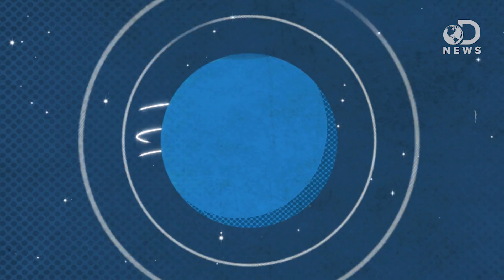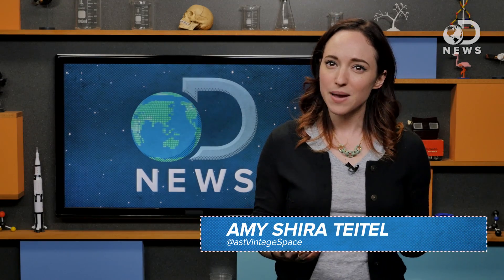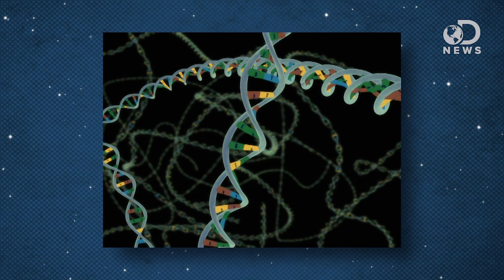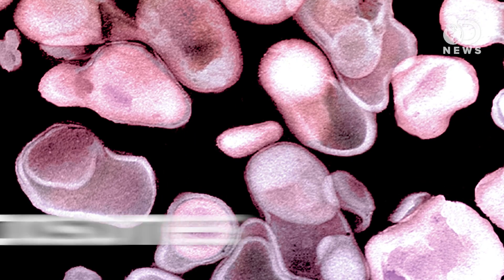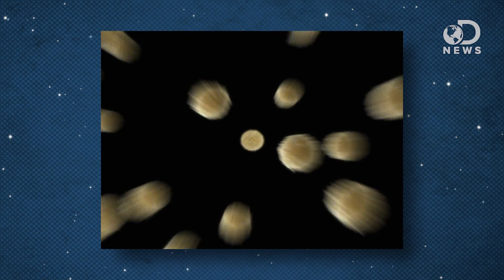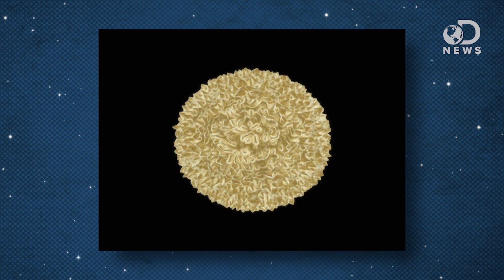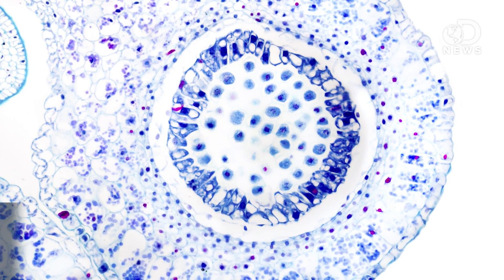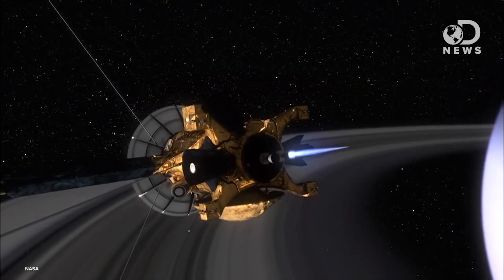What Could Alien Life Really Look Like?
Alien life might be so odd that we wouldn’t even recognize it! So what will it look like?

Could This Alien Cell Thrive on Titan?
“In a world first, chemical engineers have taken a different look at a question astronomers and biologists have been pondering for decades: Does Saturn moon Titan host life?”

“In many respects, Saturn's largest moon, Titan, is one of the most Earth-like worlds we have found to date. With its thick atmosphere and organic-rich chemistry, Titan resembles a frozen version of Earth, several billion years ago, before life began pumping oxygen into our atmosphere.”

Life ‘not as we know it’ possible on Saturn’s moon Titan
“A new type of methane-based, oxygen-free life form that can metabolize and reproduce similar to life on Earth has been modeled by a team of Cornell University researchers.”

“NASA-supported researchers have discovered the first known microorganism on Earth able to thrive and reproduce using the toxic chemical arsenic. The microorganism, which lives in California's Mono Lake, substitutes arsenic for phosphorus in the backbone of its DNA and other cellular components.”